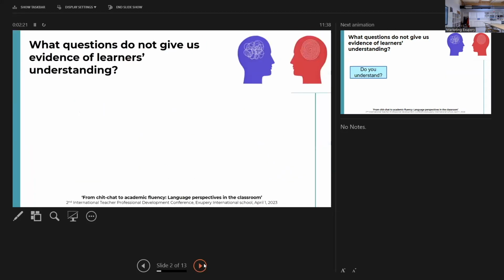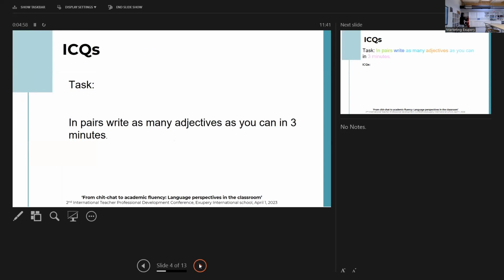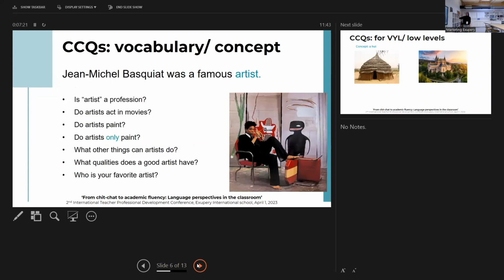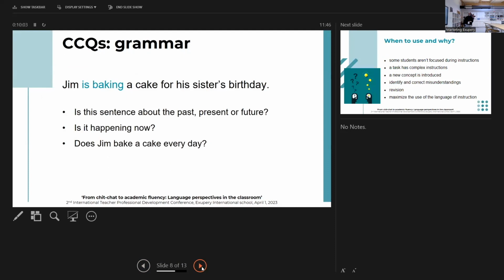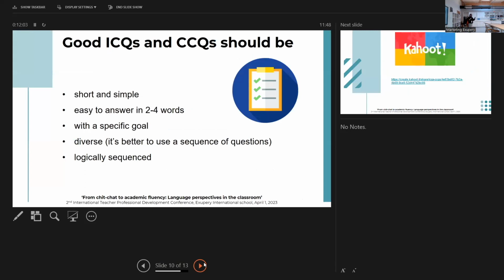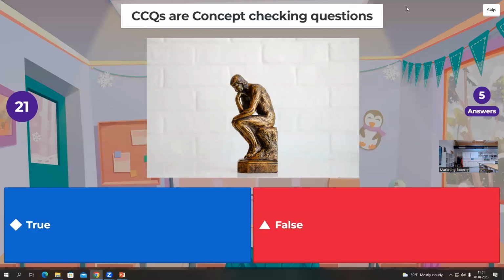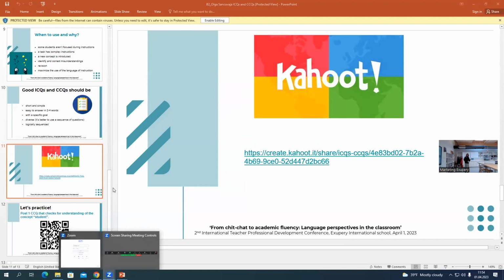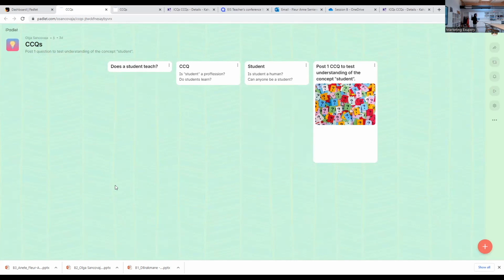Teachers Conference 2023, Room B 2